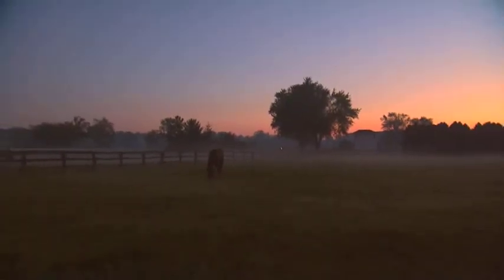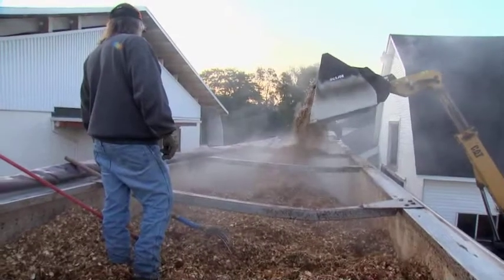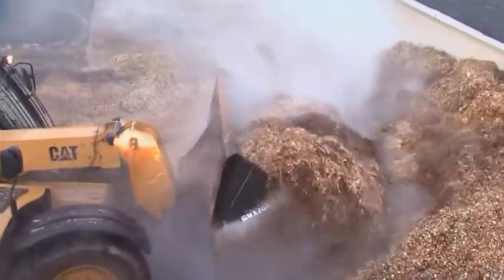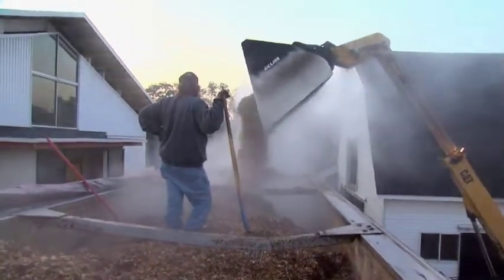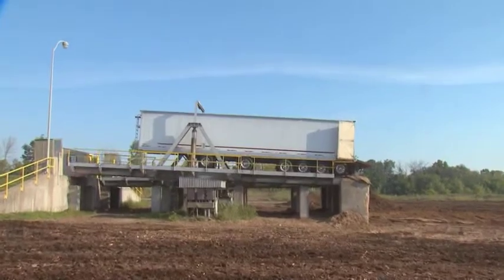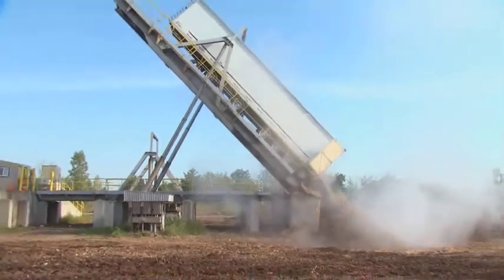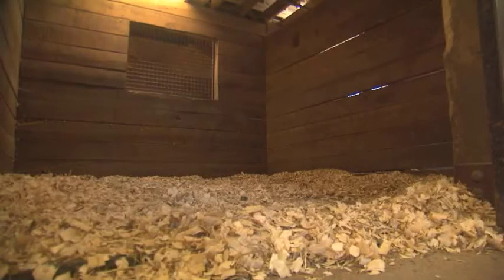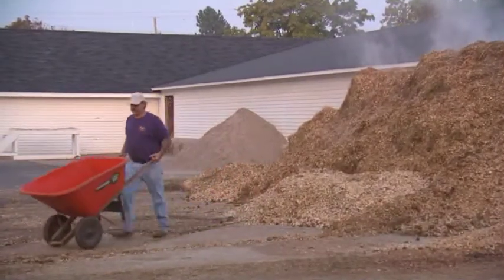MSUToday: Horse power in Detroit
An MSU Extension partnership in Southeast Michigan is turning wood-based horse bedding into electricity that powers Detroit homes.